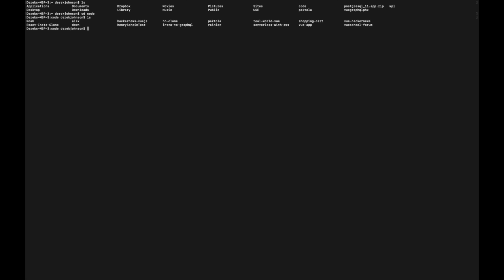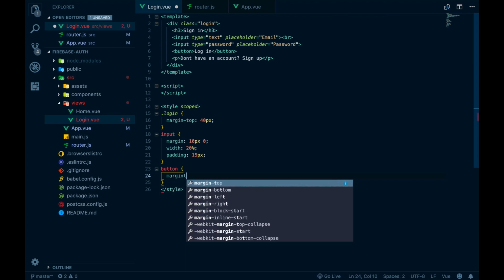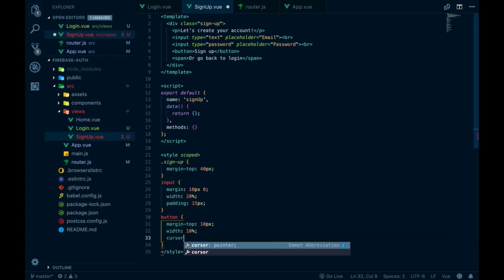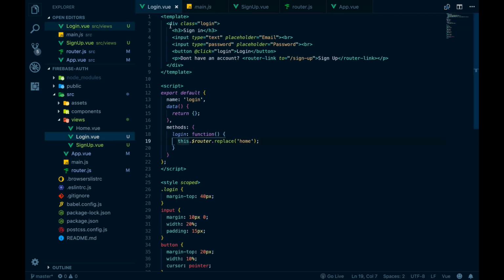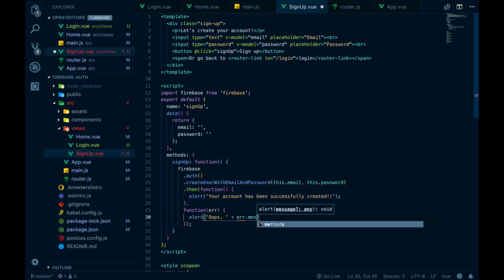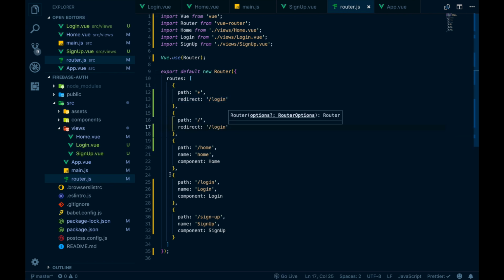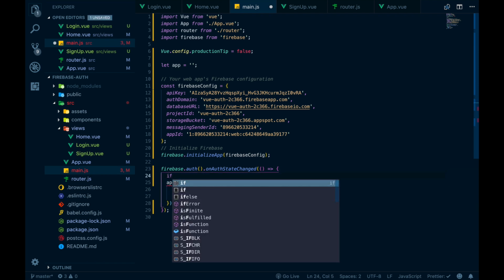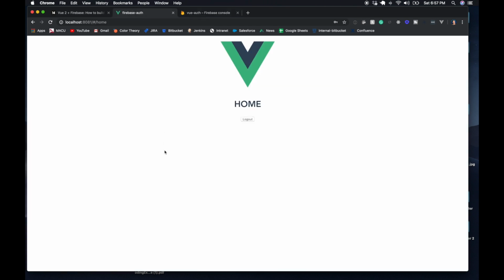Firebase authentication with vue.js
Learn how to use firebase authentication to add signup and sign-in functionality to your Vue app. I referenced this tutorial to create the video